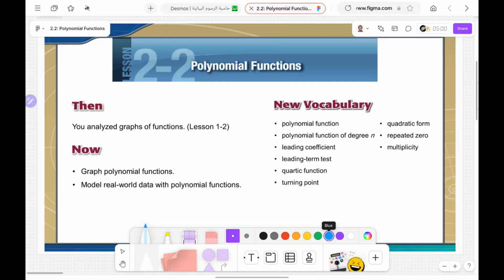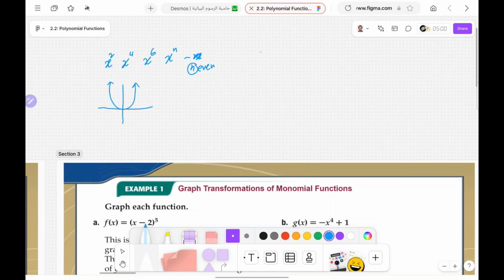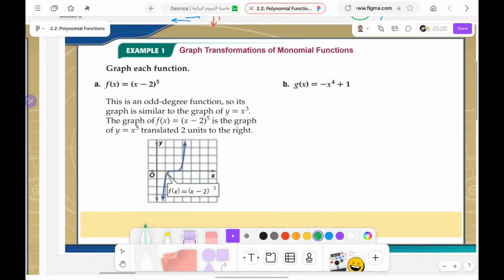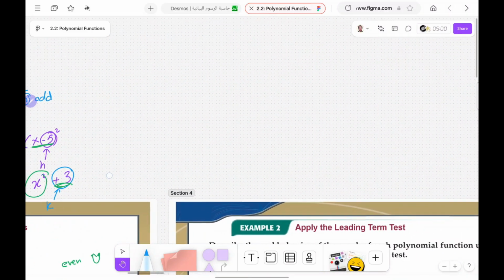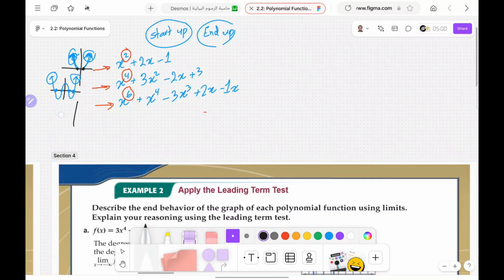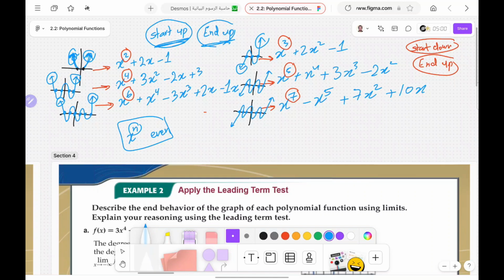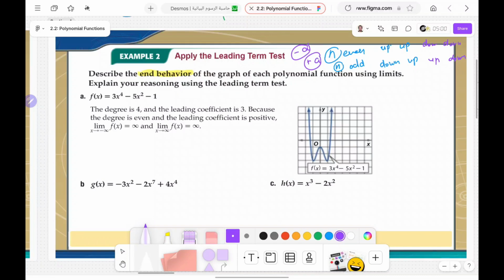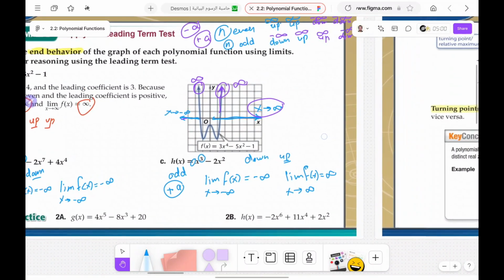Pre-Calculus - 2.2: Polynomial Functions (P1)